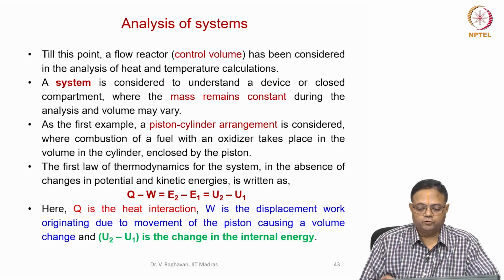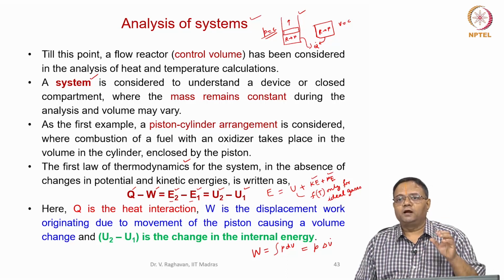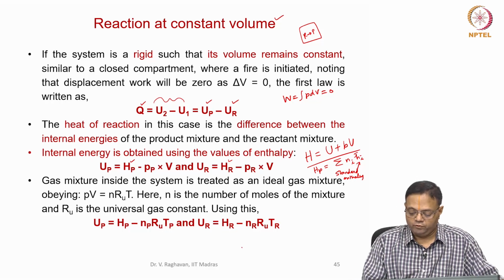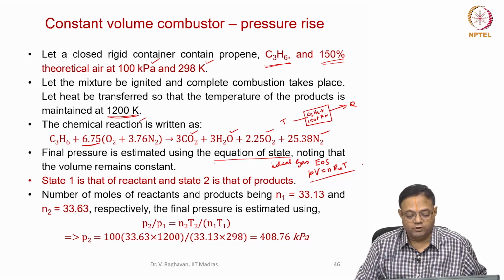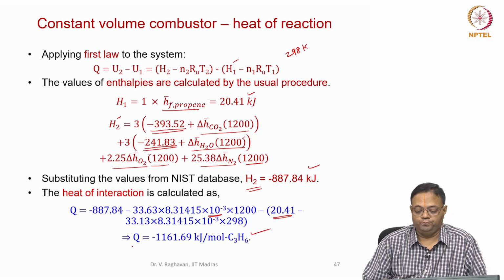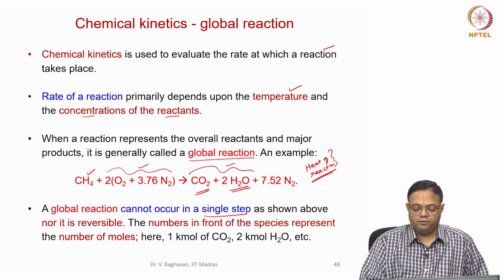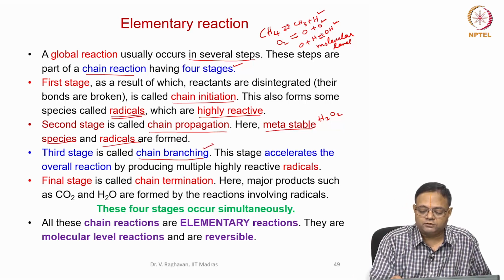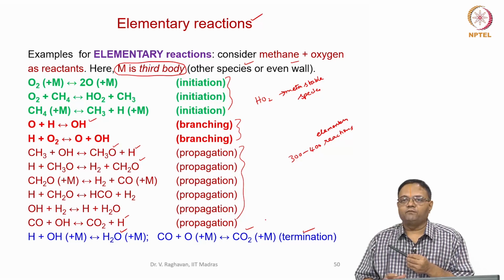Review of thermo-chemistry, chemical equilibrium & kinetics - Part 7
Constant volume Combustor - pressure rise, heat of reaction, Chemical kinetics- global reaction, elementary reaction